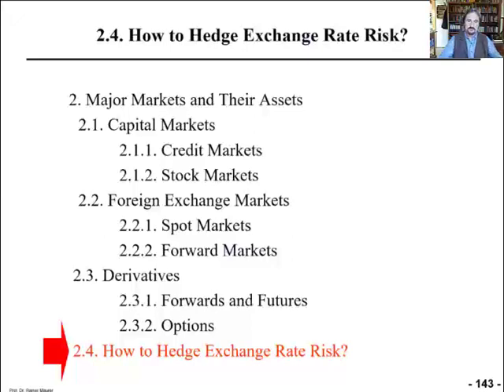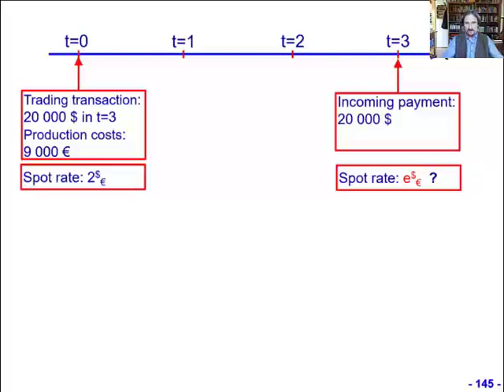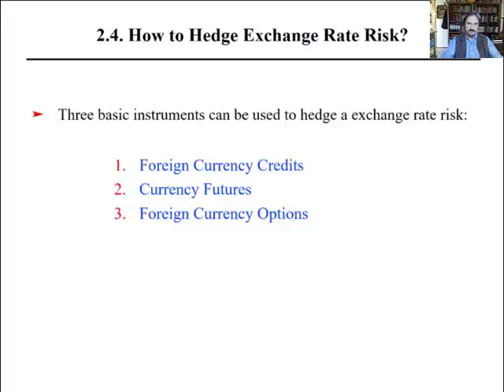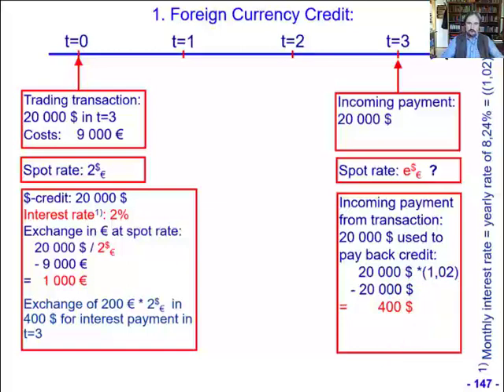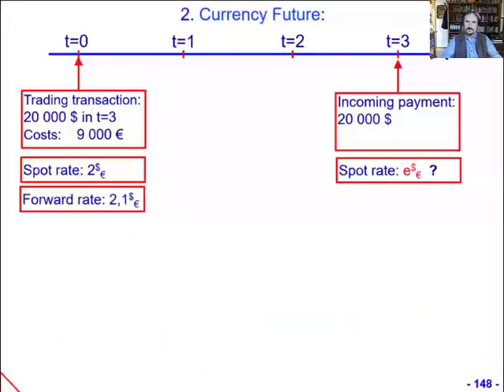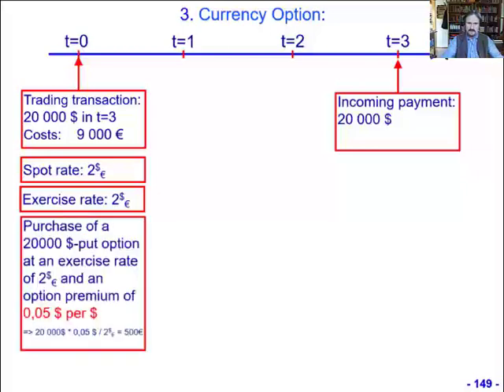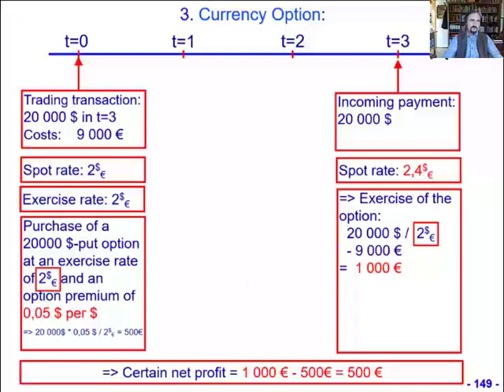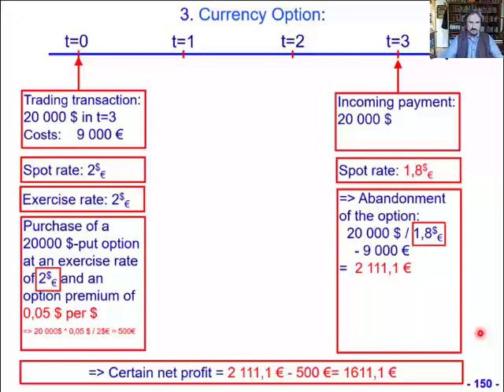International Financial Markets, Lesson 13, Chapter 2, slides 143-150